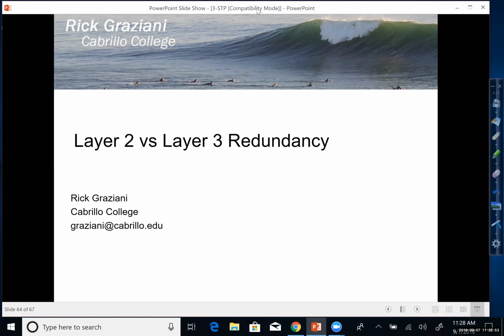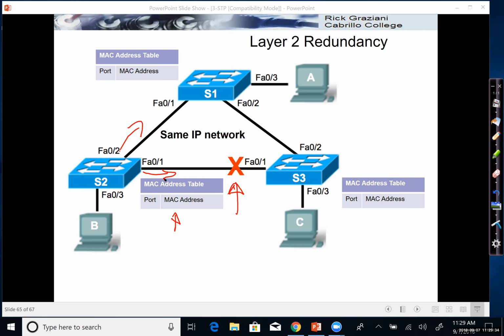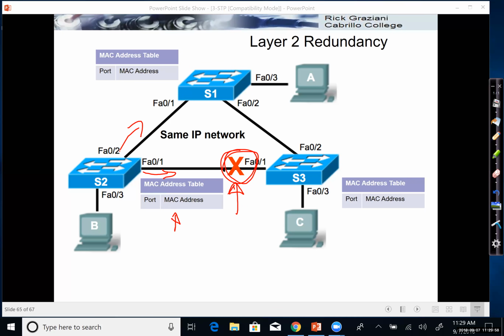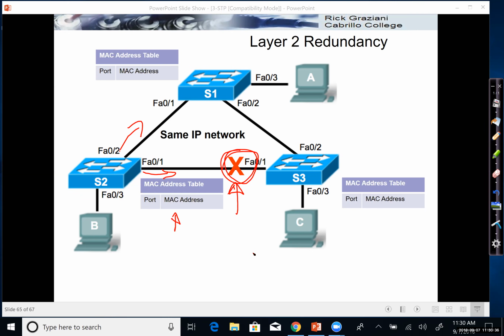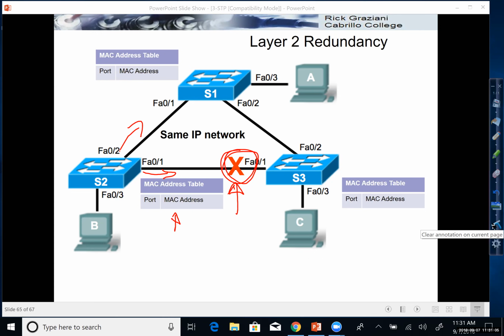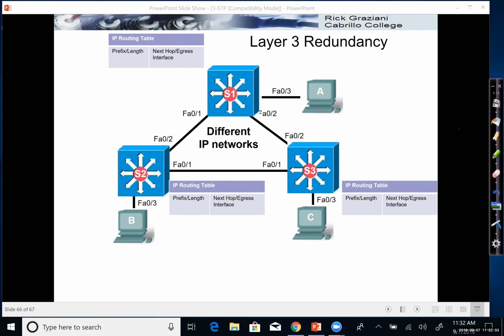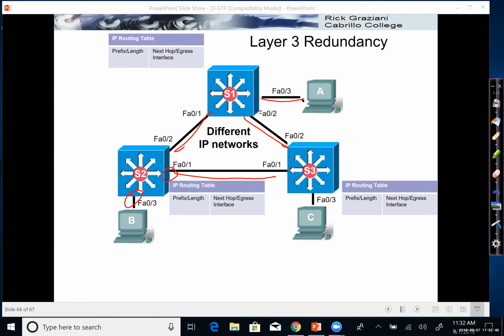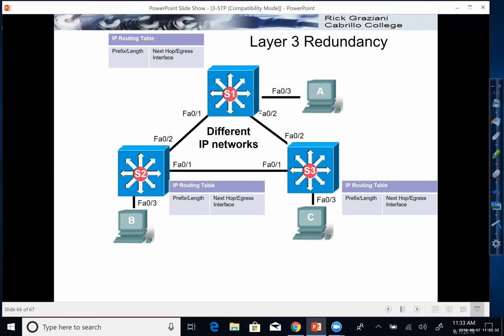STP Redundancy - Layer vs Layer 3